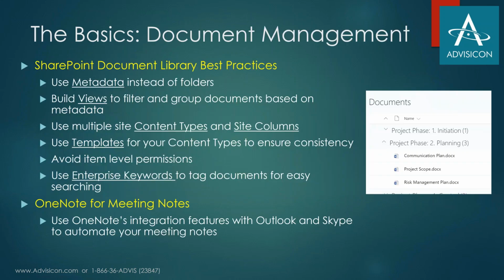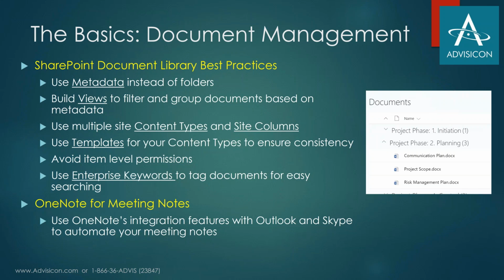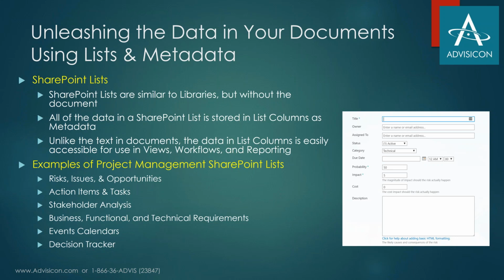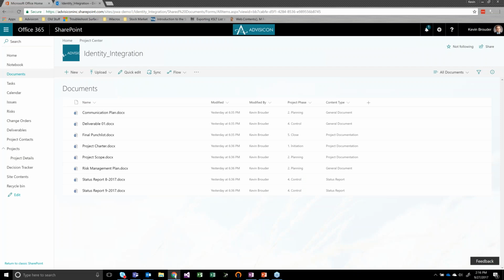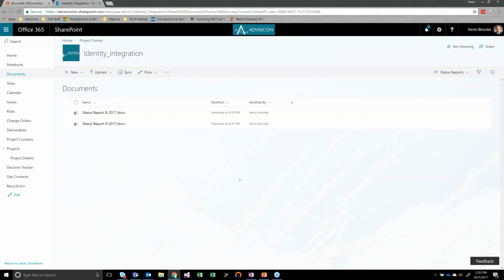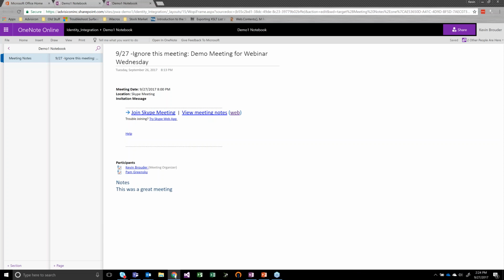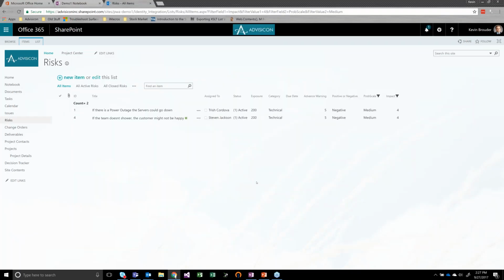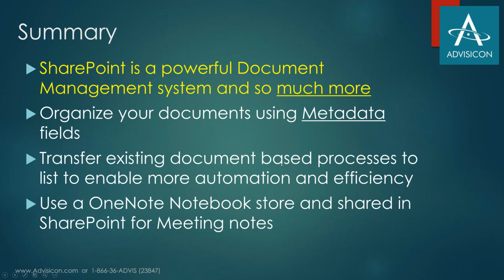Best Practices in PM Documentation Using SharePoint | Advisicon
Best Practices in PM Documentation Using SharePoint